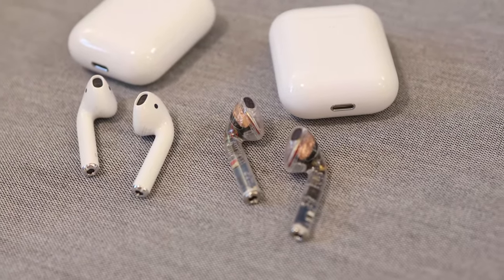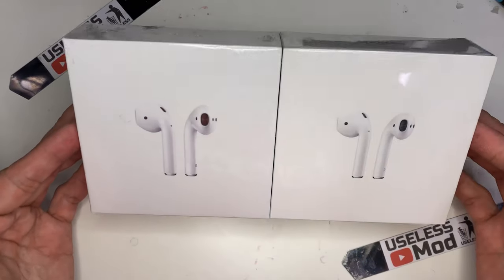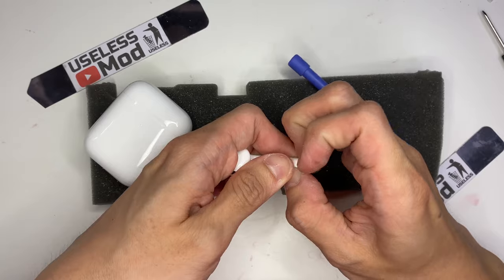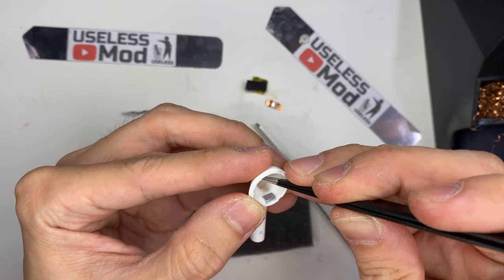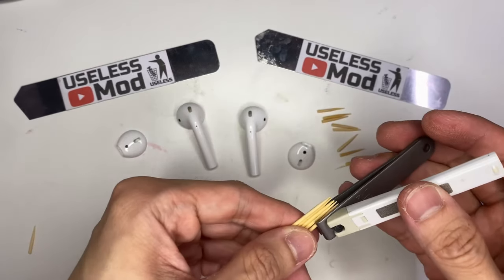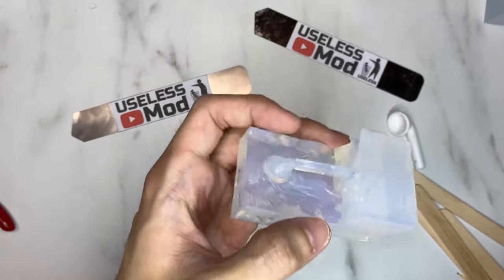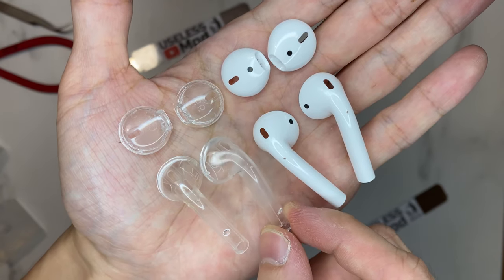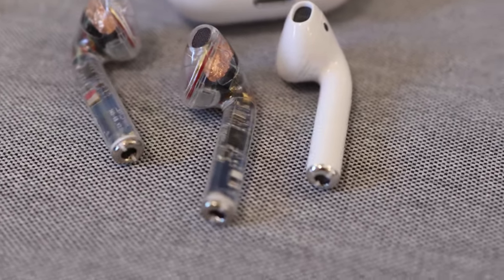CLEAR case AirPods Clone | Teardown | Take apart | Disassemble Giveaway Transparent see through hack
Thanks to @PabloCimadevila !
His gold airpods video inspires me to make this!
I will keep on making more cool (I think) video for everyone in the world!

I will giveaway this very unique AirPods clone! (when this video reach 10k likes)